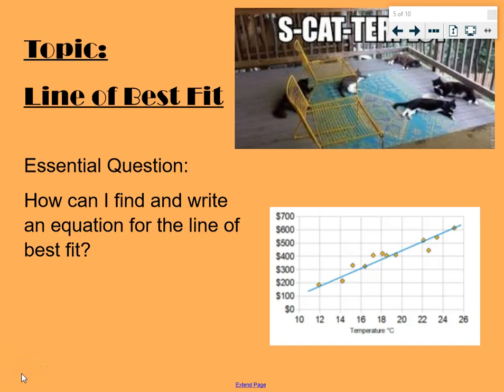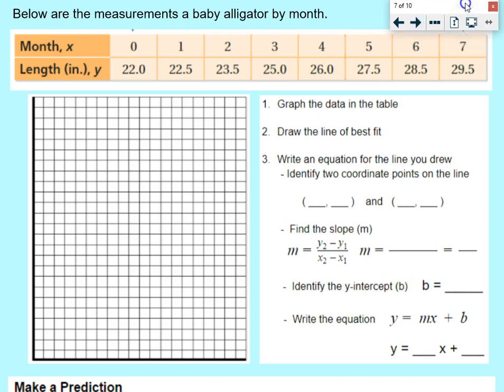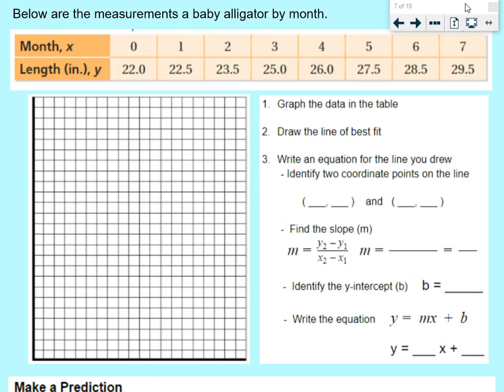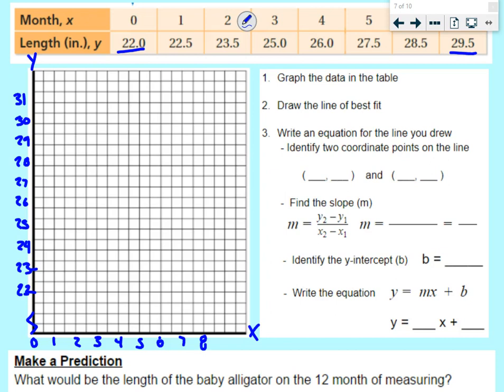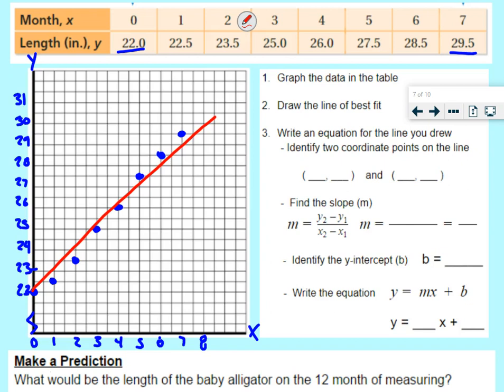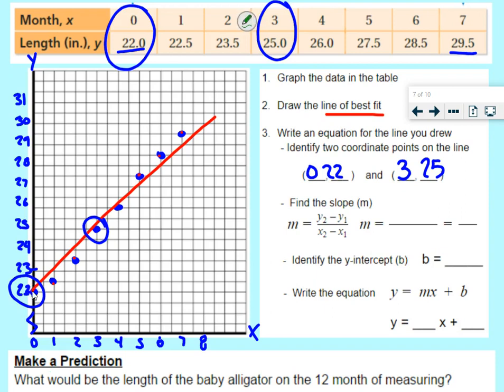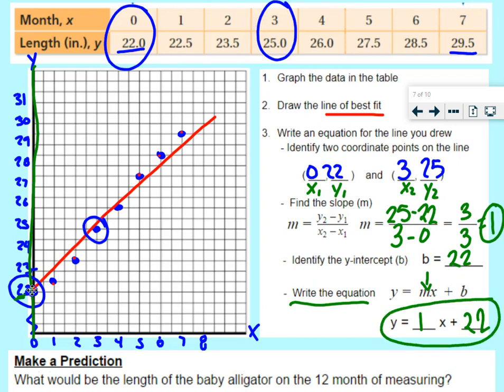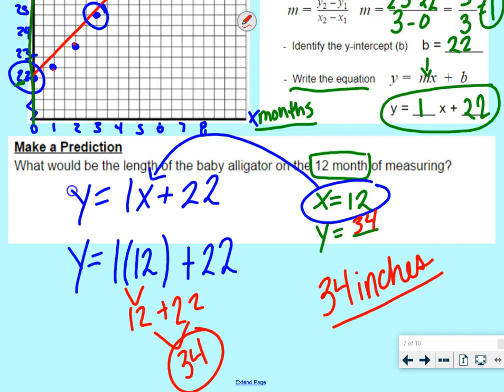Line of Best Fit Video